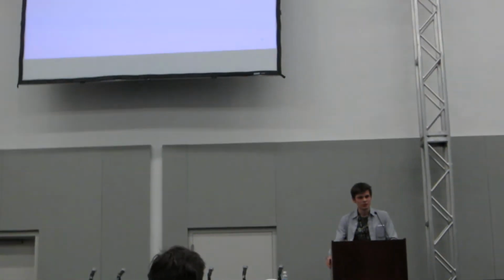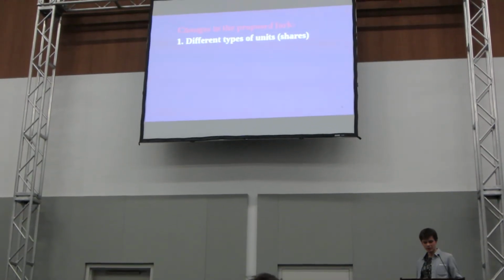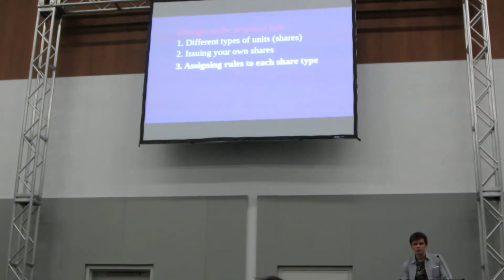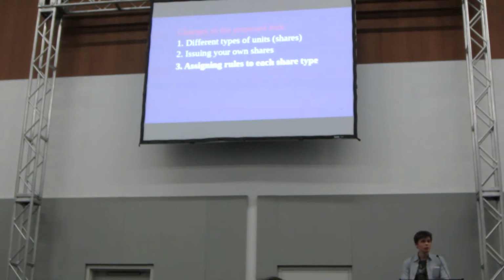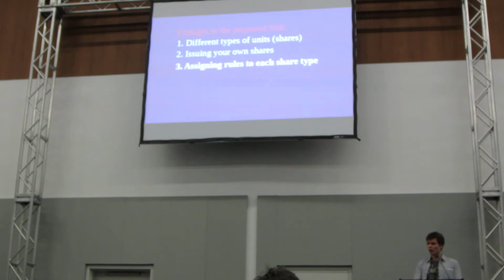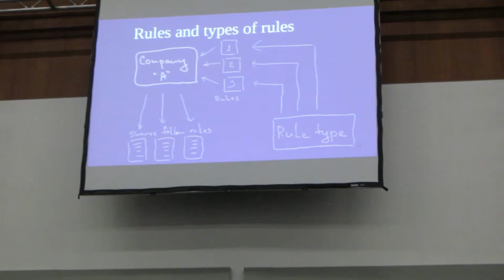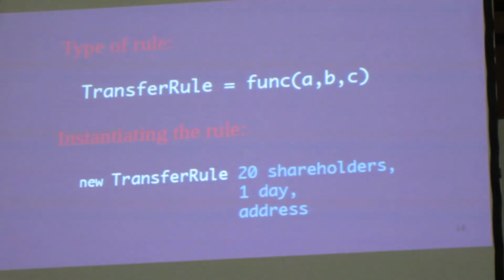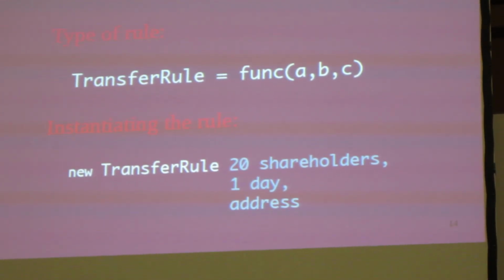10. Day 2 - Decentralized [stock] share issueing: PART 1of3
1) My Bitcoin Tip jar: 185By4a1Lt2HnKLAKR5EmidZMYgp5DDSaj

2) Decentralized [stock] share issue, Lecture by Roman Snitko

3) This is an amateur video in the interest of getting the information out there to bitcoin enthusiasts who couldn't attend the conference for one reason or another. My understanding is that professional videos will be out in a week or two. Also at any point there are 4 or 5 conferences going on in parallel, I only recorded one of these, so look forward to Bitcoin Foundation's professional videos.